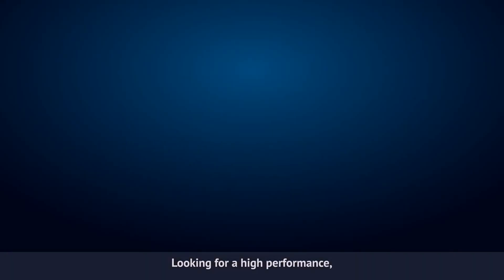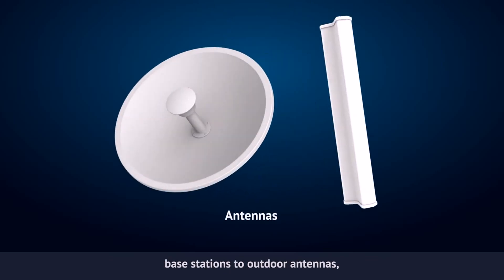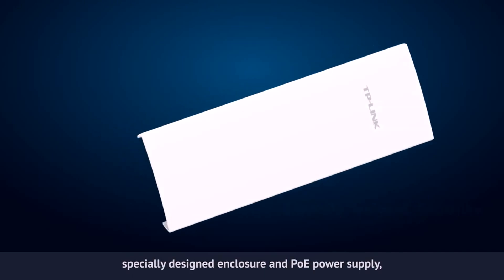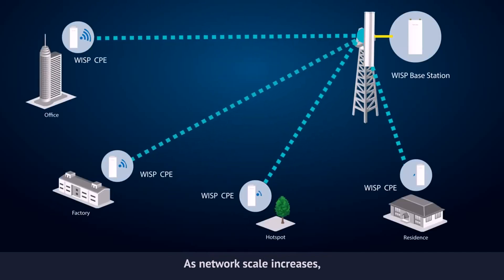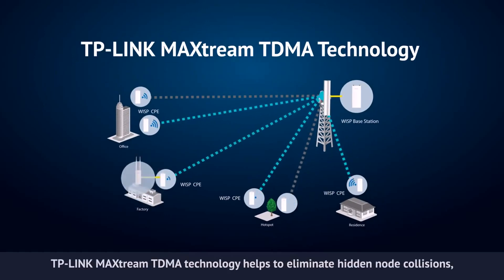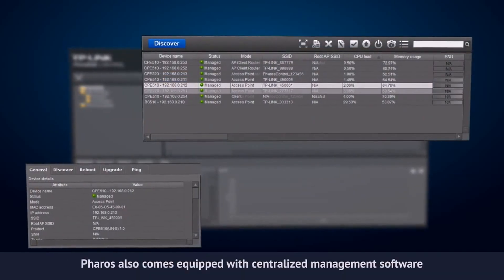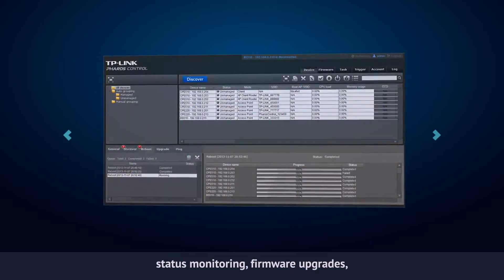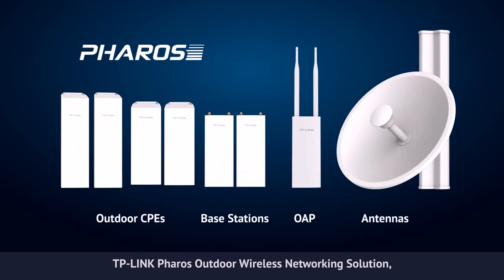TP-LINK Pharos WiFi Access Point Introduction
An overview video about the product range of TP-LINK Pharos WiFi access points.